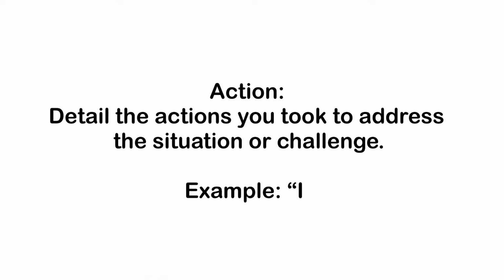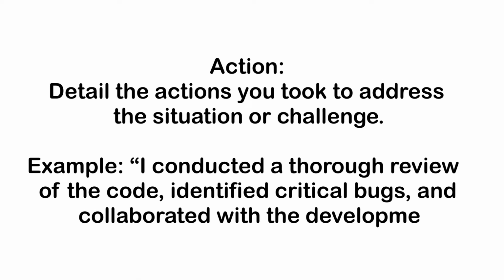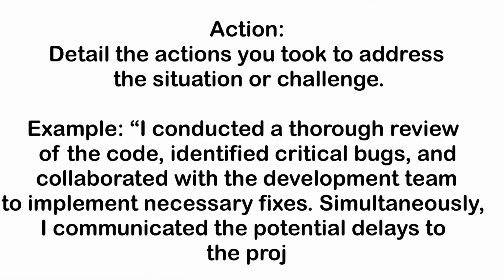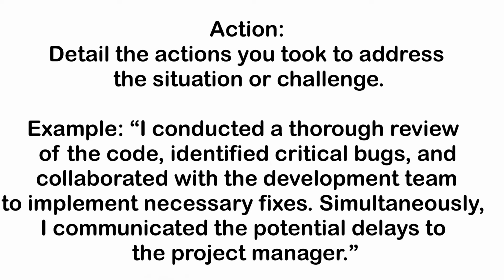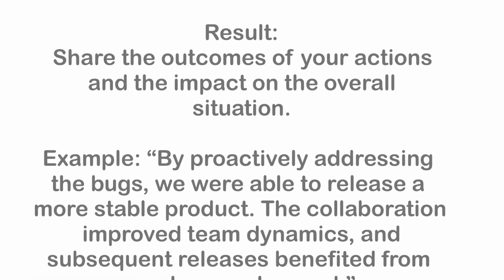QA Behavior Interview Questions Using Amazon STAR Method Software Testing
Behavioral interview questions Amazon STAR Method